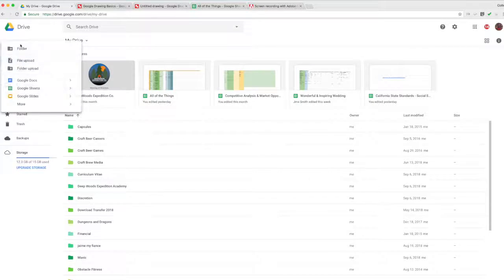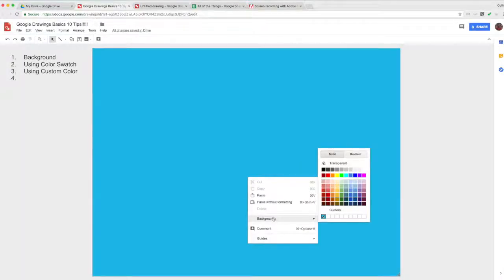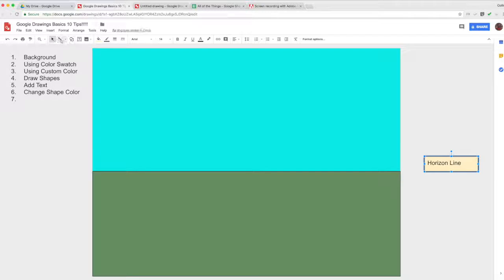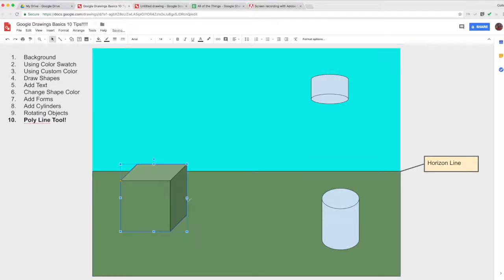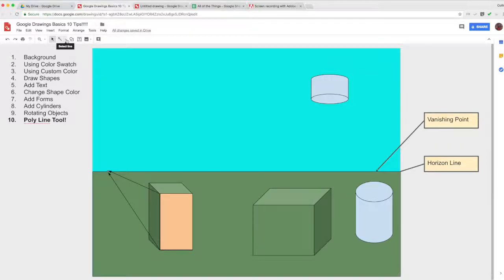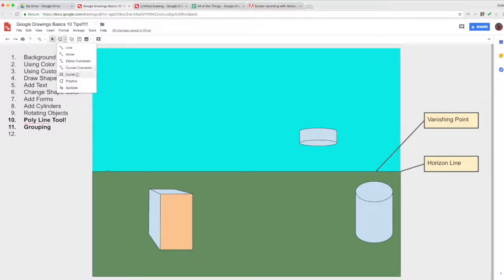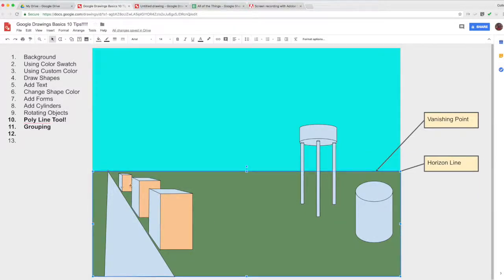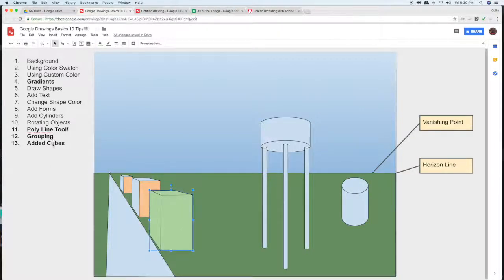Google Drawings 10 Tips for Beginners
This video is about Google Drawings Basics.